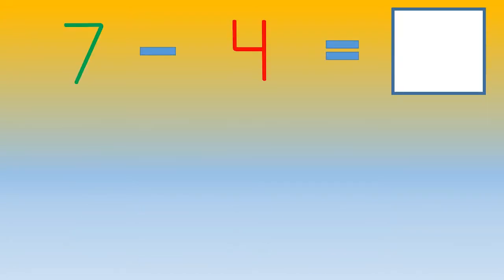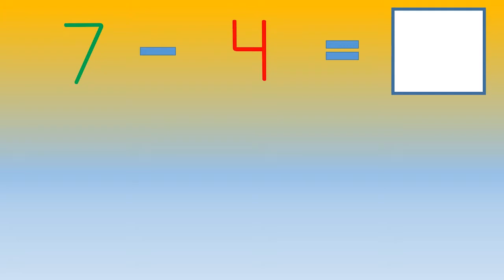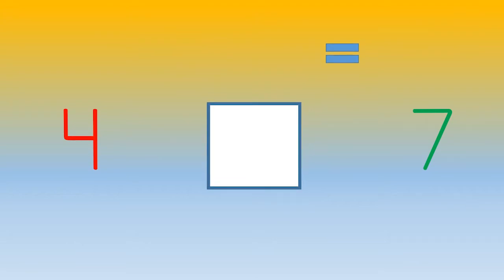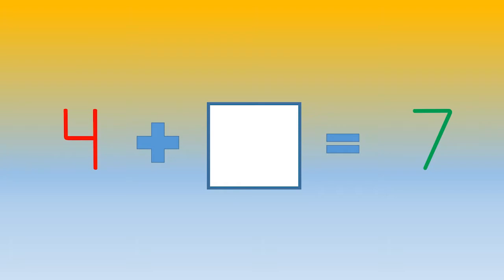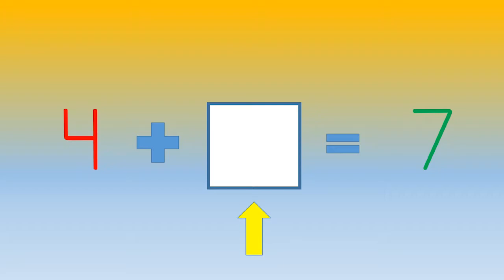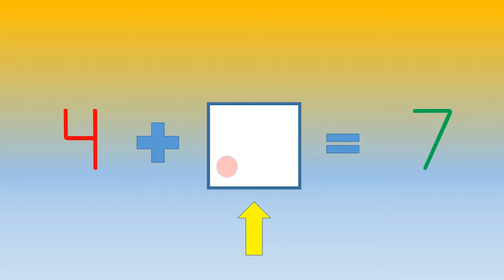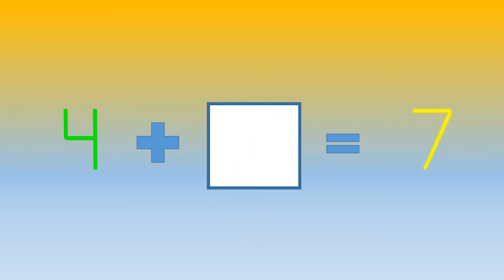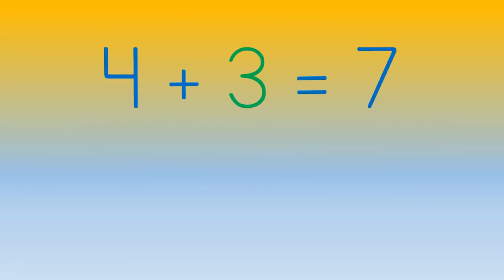Cyber teacher shows how to solve subtraction problems using addition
CCA teacher James Rorhbaugh shows how to solve subtraction problems using addition